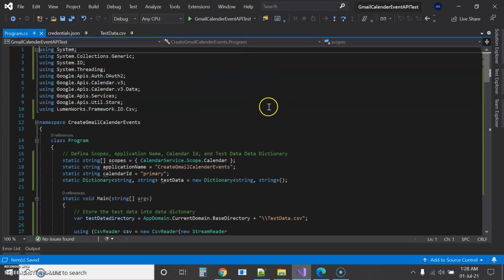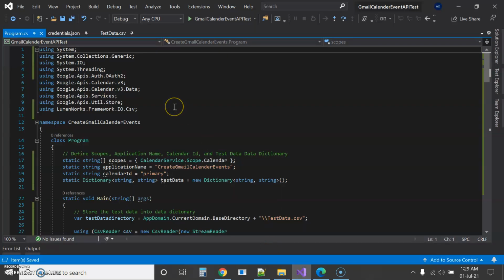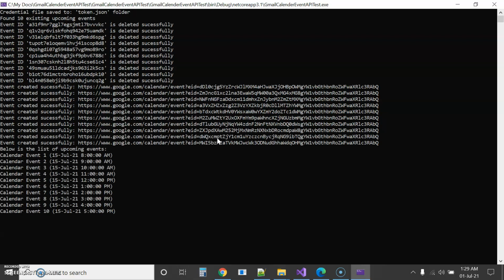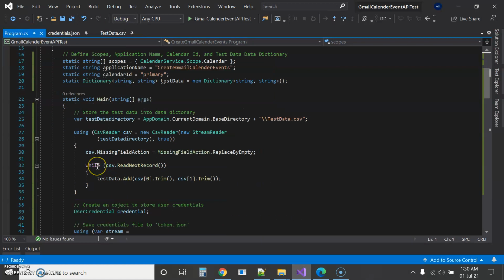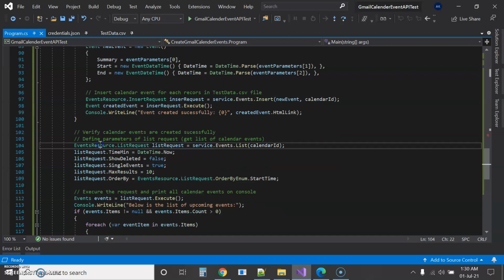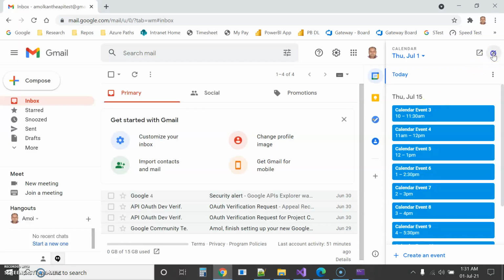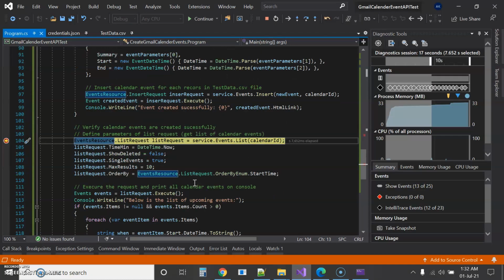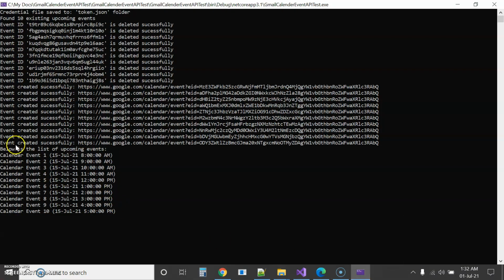Script Run and Debug